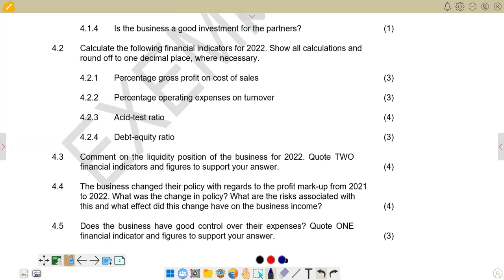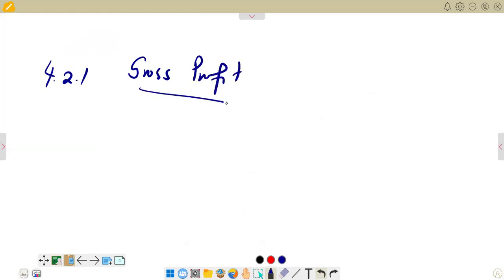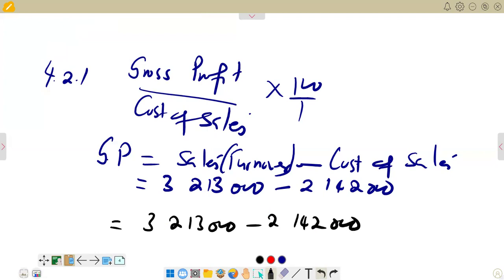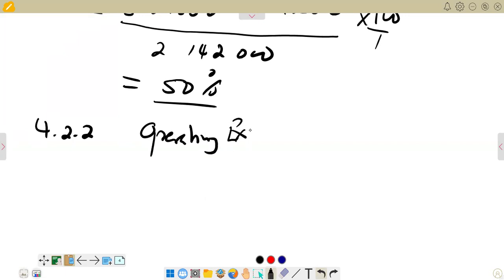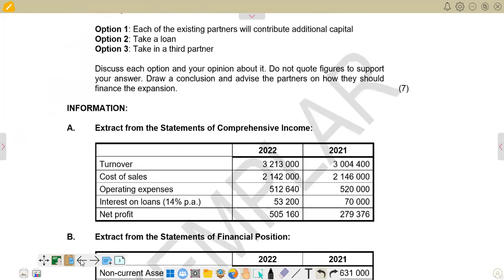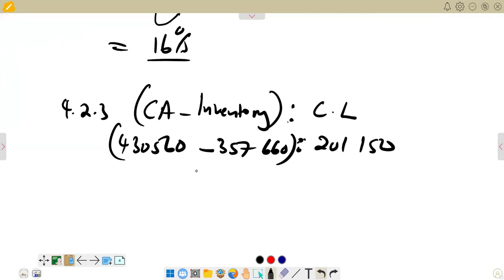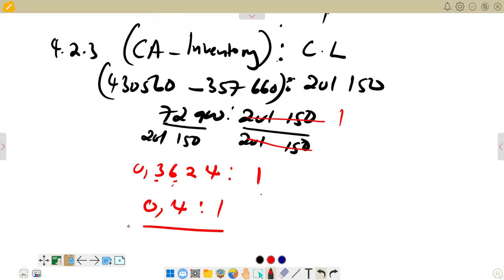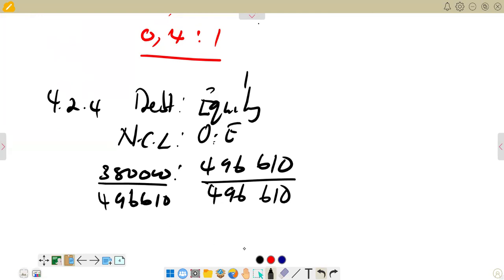GARDE 11 ACCOUNTING TERM 2 FINANCIAL RATIO ANALYSIS JUNE 2022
FINANCIAL INDICATORS TERM 2. interpretation of financial statements ACCOUNTING RATIOS